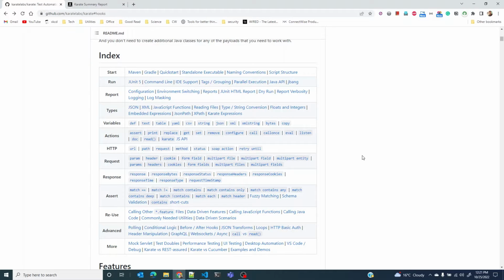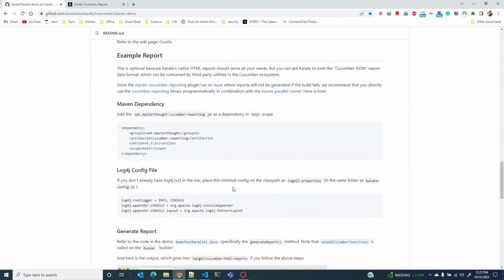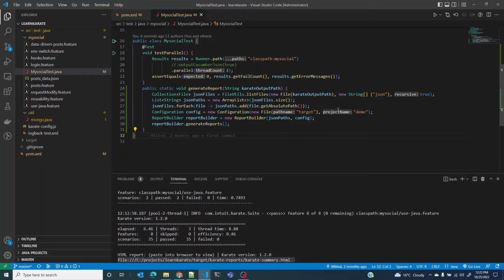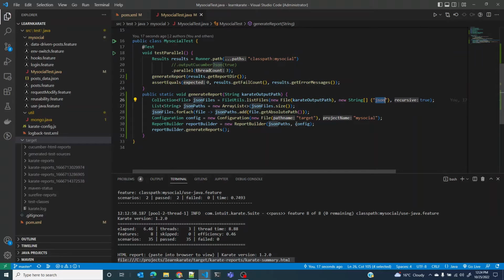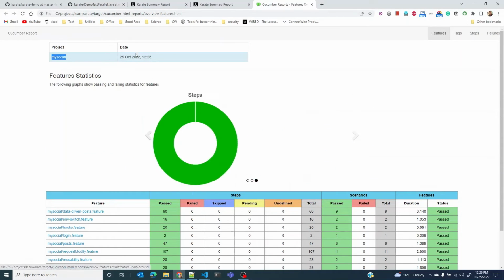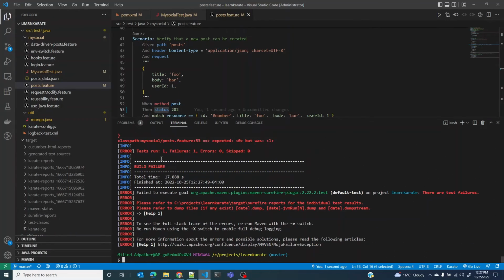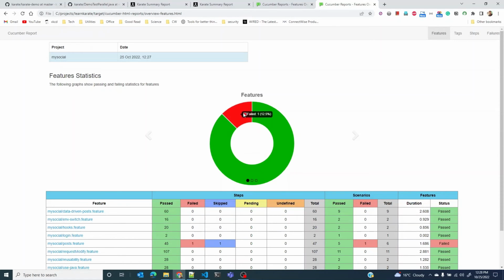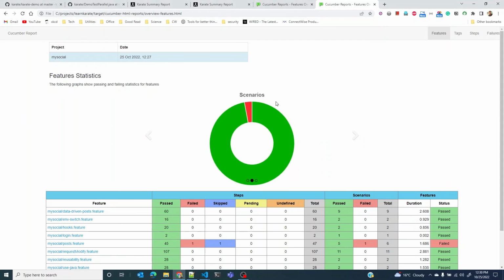16 Karate cucumber report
Learn how to integrate Karate test results with Cucumber reports.